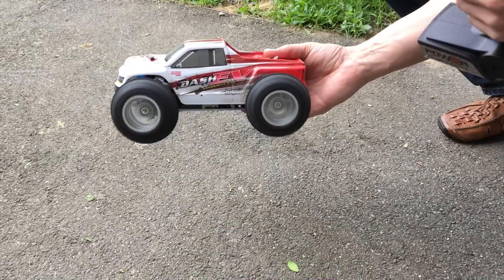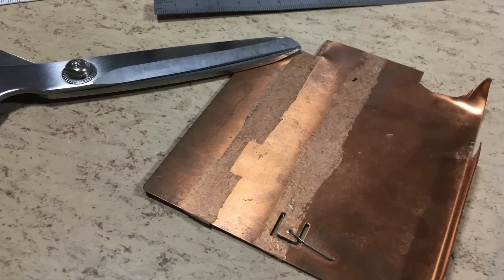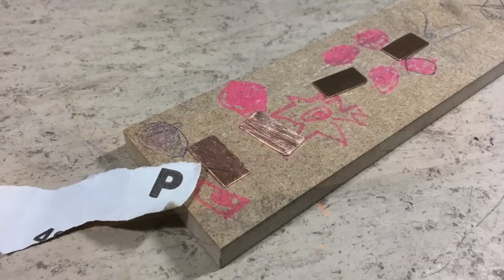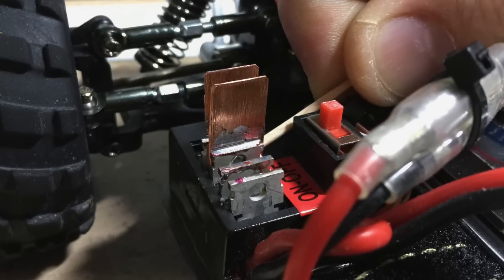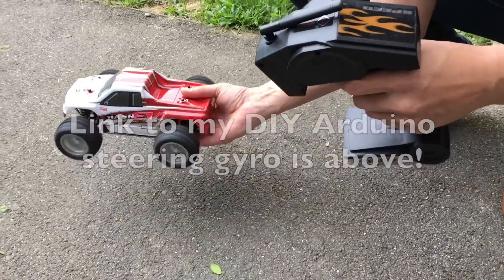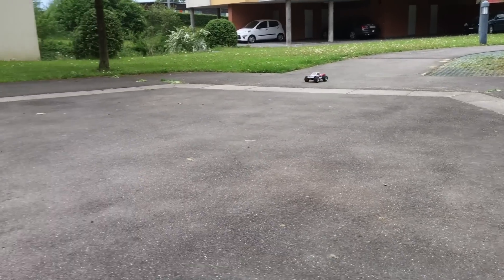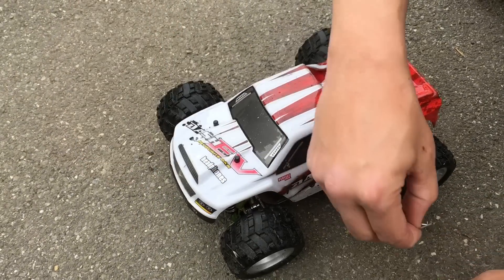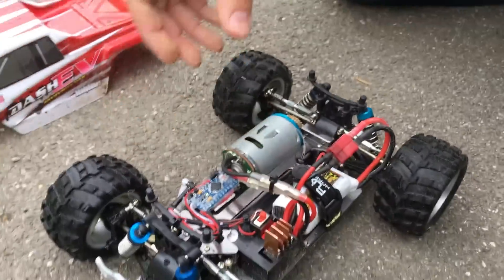How To Prevent WLtoys ESC From Overheating / Cutting Out!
Overheating WLtoys ESC’s are a common problem. And recently I have done a metal upgrade on my A979-B monster truck. Because of the additional weight the overheating issue turned into a big problem.
So in this video I will show you, how you can easily fix this annoying issue. Yo only need some 0.5mm copper sheet and a soldering iron.

Copper sheet
Soldering irons
WLtoys metal upgrades

If you still have cutout issues after this modification, check:
- Are the spring contacts on your ESC T-Plug tensioned enough? If not, the result may be bad contact!
- Is the c-rating of your LiPo battery high enough? If your battery becomes very warm during driving, probably not.